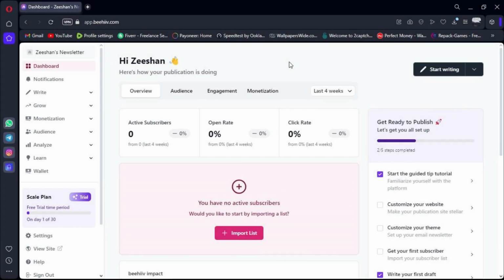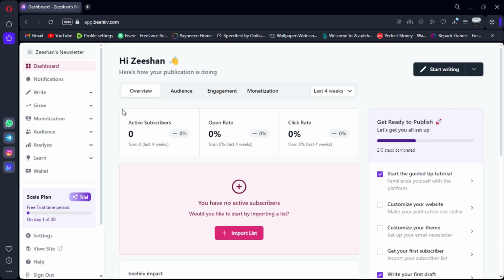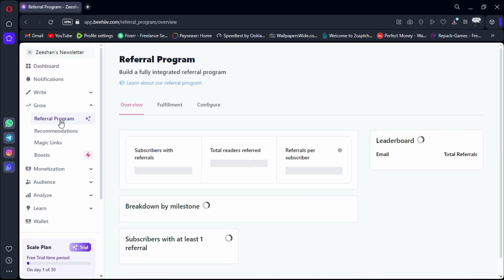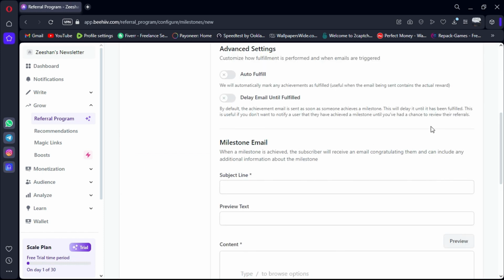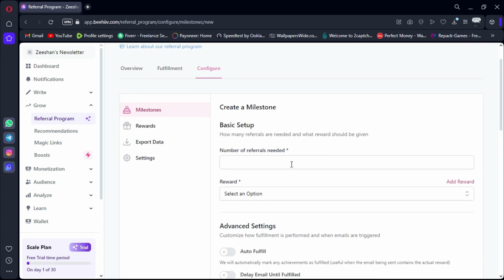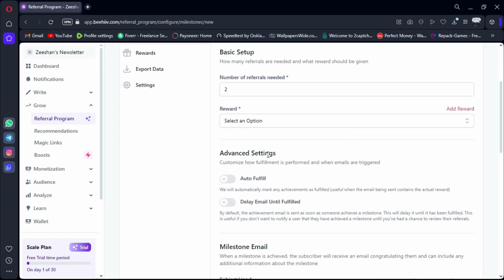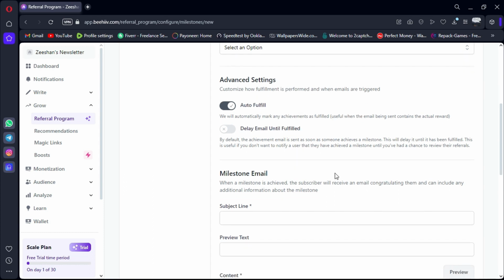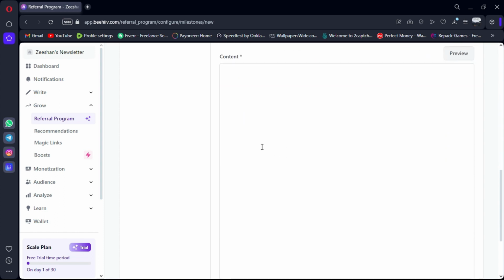Newsletter software with built-in referral tool - Beehiiv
Are you struggling to boost engagement with your newsletter? In this video, I will show you the power of Beehiiv, the ultimate newsletter software with a built-in referral tool. With Beehiiv, you can effortlessly increase engagement, grow your subscriber base, and revolutionize your newsletter strategy like never before using Beehiiv in 2025! Drop your comments and questions below.